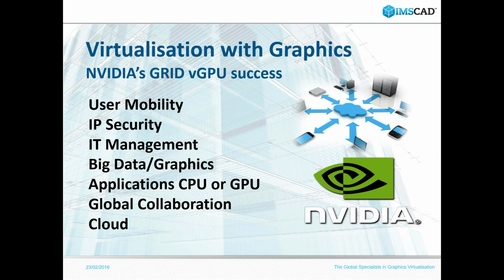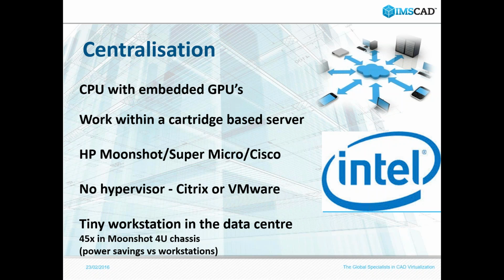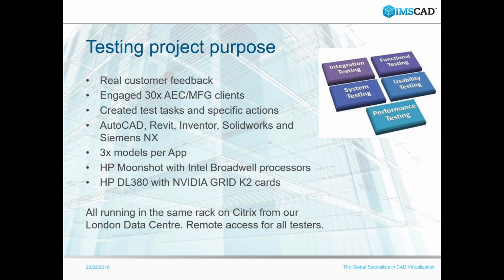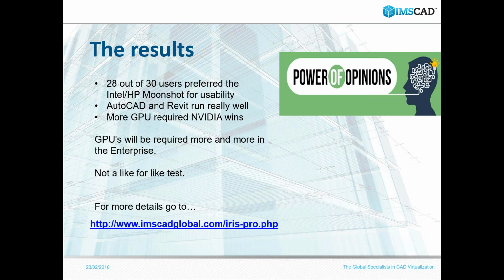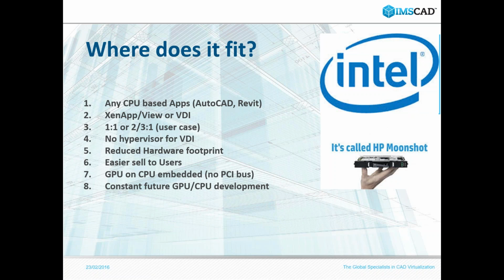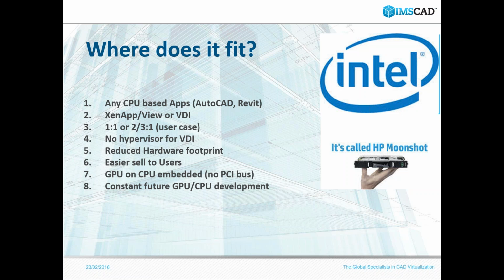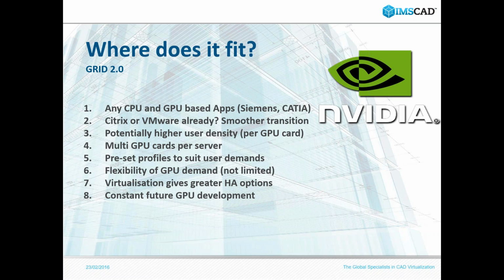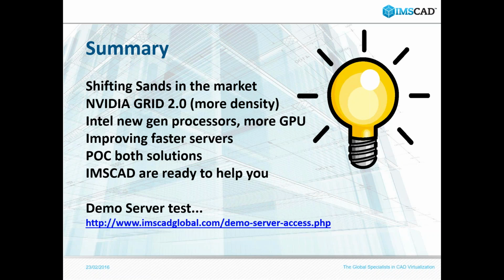NVIDIA GRID v Intel Iris Pro Graphics testing results